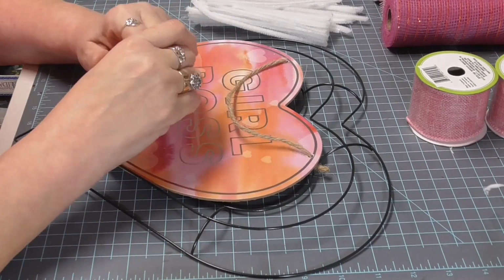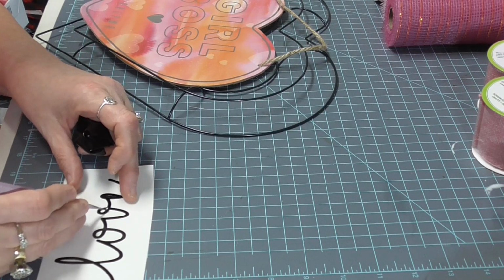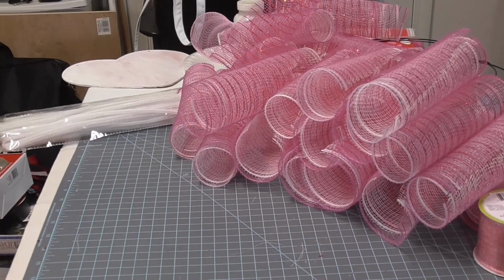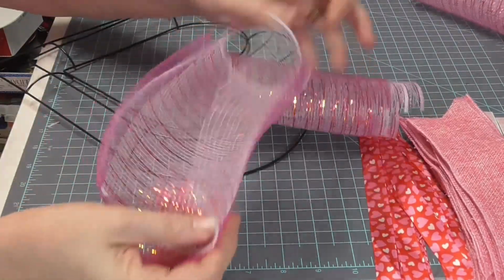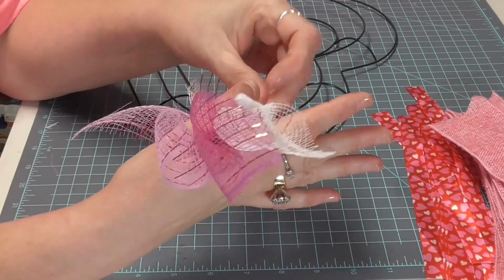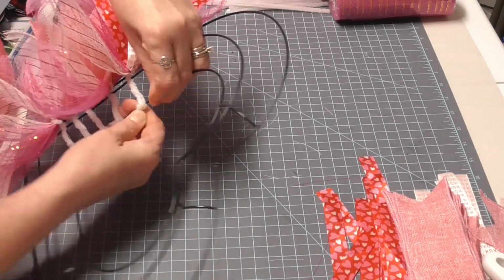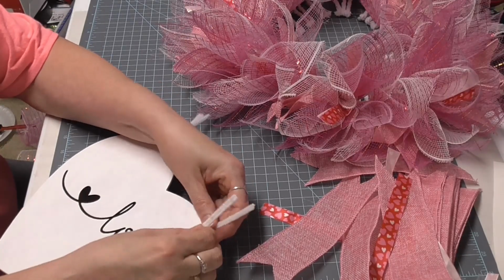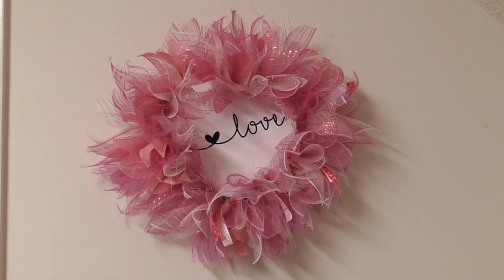Dollar Tree DIY Heart Wreath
Very simple deco mesh heart wreath step by step tutorial.

Link to Ladybug desktop vacuum